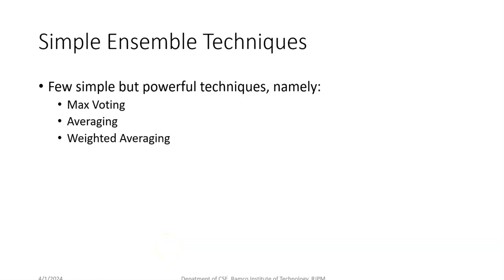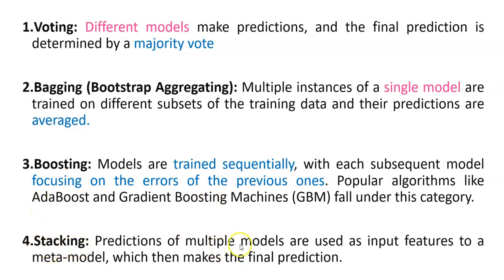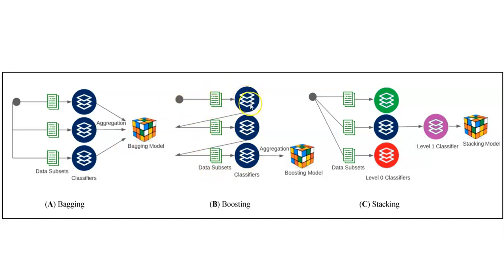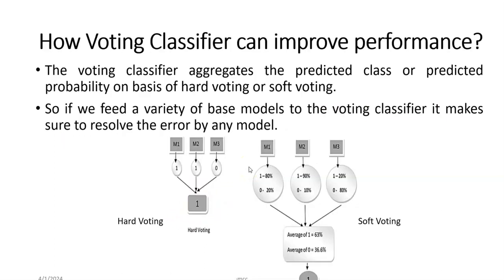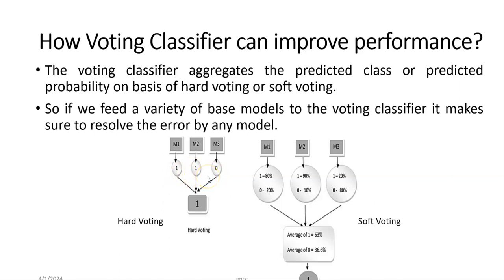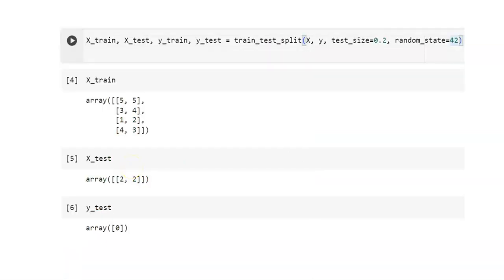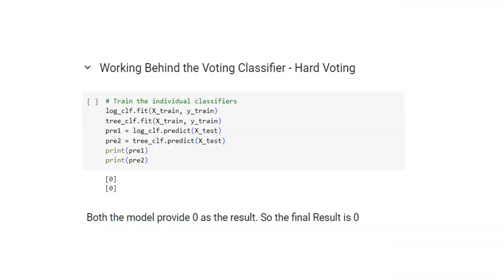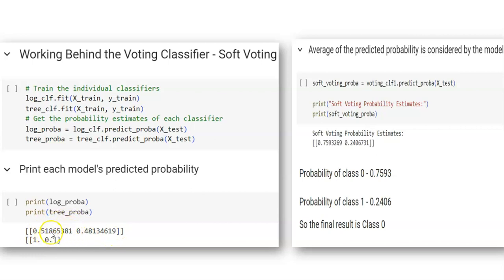Ensemble Technique - Voting